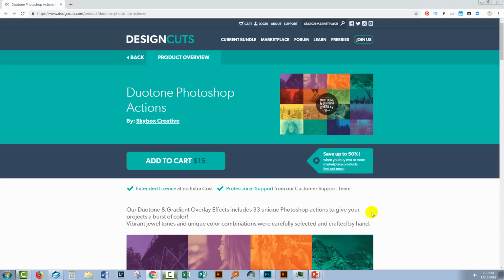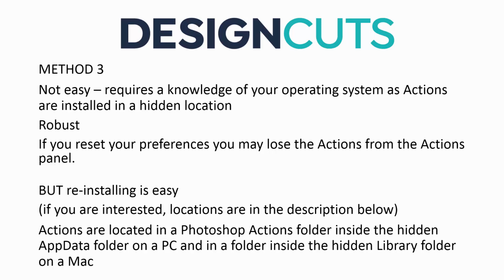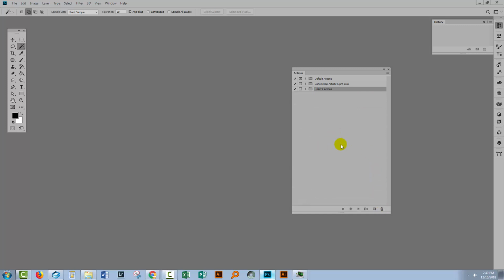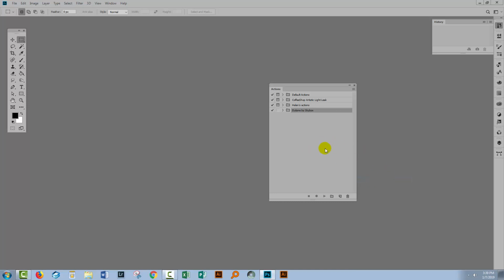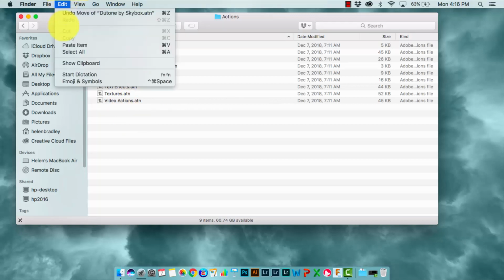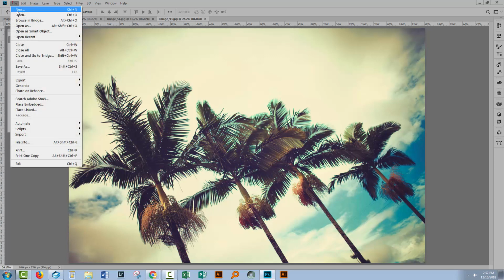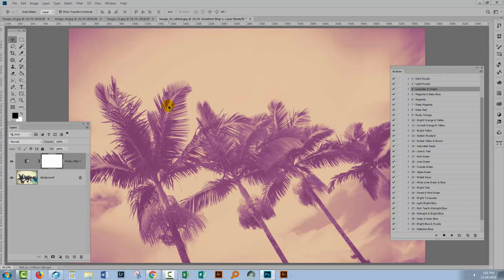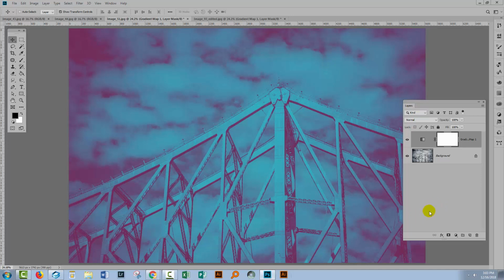Install and Use Actions in Photoshop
HOW TO INSTALL AND USE ACTIONS IN PHOTOSHOP

Welcome back to another step-by-step tutorial for Photoshop and this week we will be looking at installing and using actions. For this tutorial we'll be using a Design Cuts asset, specifically the Duotone Photoshop Actions by Skybox Creative, which contains vibrant and colourful actions to give your designs a burst of colour. We'll begin by running you through the benefits and drawbacks of each of the 3 methods for installing actions so you can select the best one for your projects. The methods are on a scale, with method 1 being the easiest to install but least robust, and method 3 being the hardest to install but most robust. We'll then guide you through the process of all 3 methods, and once installed, will show you how to use the actions on an image.

Note: If you're using Windows, install your actions here: C:\Users\{your username}\AppData\Roaming\Adobe\Adobe Photoshop {version}\Presets\Actions

And here if you have a Mac: /Users/{your username}/Library/Application Support/Adobe/Adobe Photoshop {version}/Presets/Actions